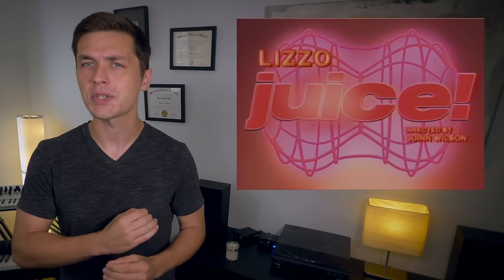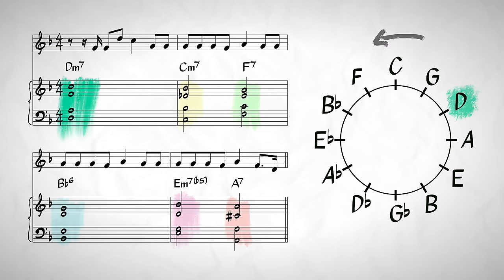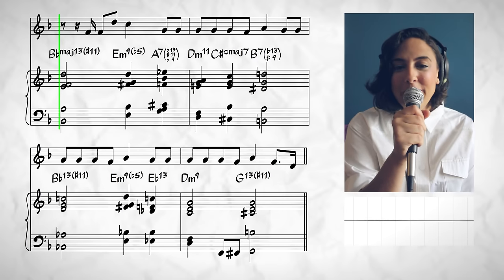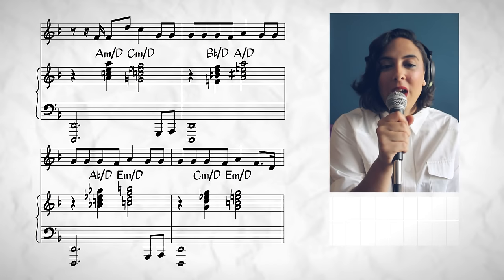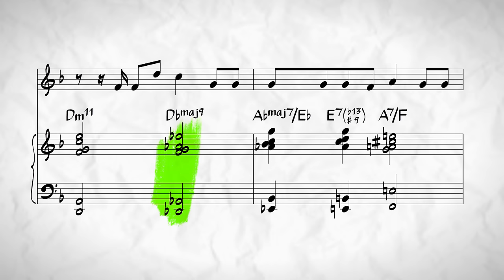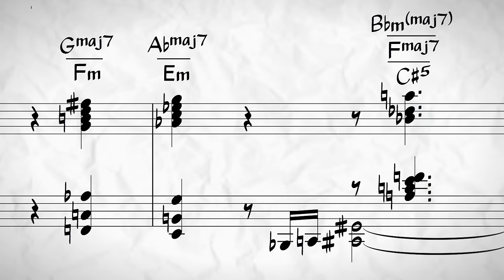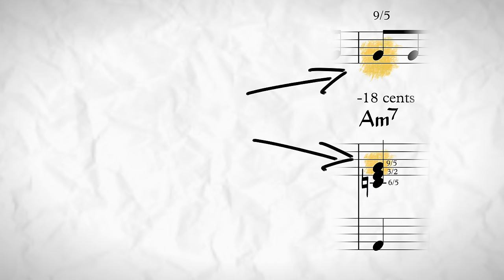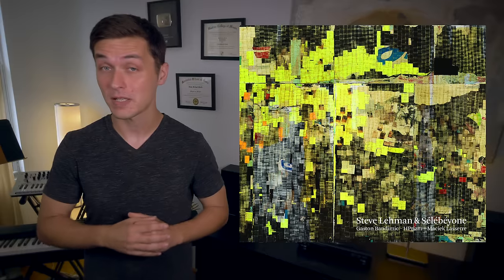The 7 Levels of Jazz Harmony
Ya like jazz? You will!

There are 7 levels of Jazz Harmony, and we'll explore each of them through reharmonizing the chorus of one of my favorite tunes from 2019 - Lizzo's Juice. Thanks to Jae Soto for singing!

Level 1 - "Bell Pepper" - II-V’s and other basic tonal movements
Level 2 - "Poblano Pepper" - Sub V’s and other stuff
Level 3 - "Jalepeño Pepper" - Crazy chromatic extensions
Level 4 - "Piri Piri Pepper"- Constant Structures and Pedal Point
Level 5 - "Habenero Pepper"- Free non-functional harmony
Level 6 - "Ghost Pepper"- Liberated Dissonance
Level 7 - "???" - Xenharmony

These 7 levels aren't meant to be exhaustive in terms of the harmonic techniques of jazz musicians - there really are way too many to get into for a single YouTube video - but they can be useful as a general guide to the FEELING of different kinds of harmonic ideas. As an added bonus, they're roughly in chronological order in terms of when each level occurred on the timeline of jazz history, although no single musician was ever working so formally.

⦿WHAT'S THE BACKGROUND MUSIC?! (my band!)⦿

Peace,
Adam